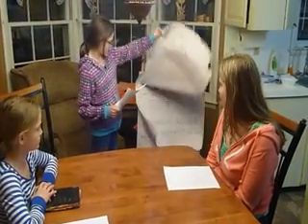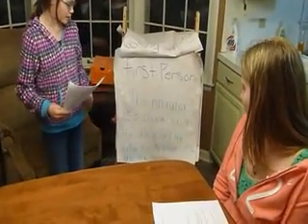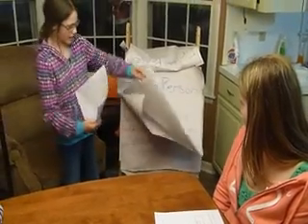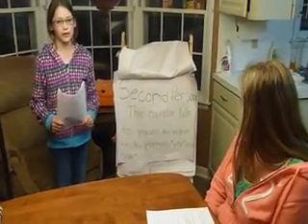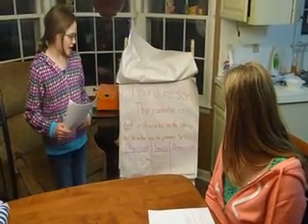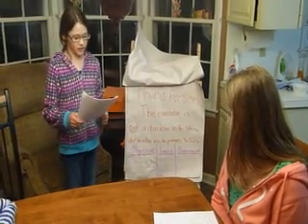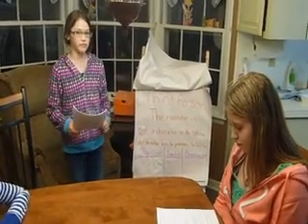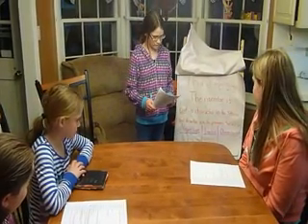Jill's POV 2